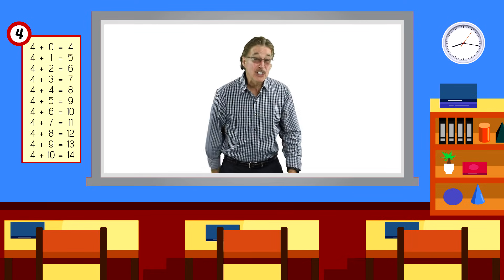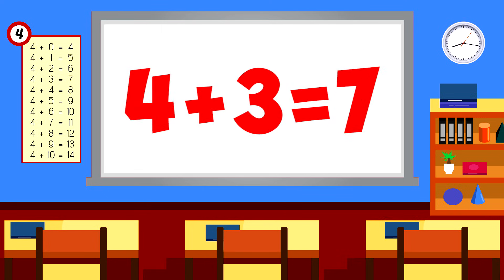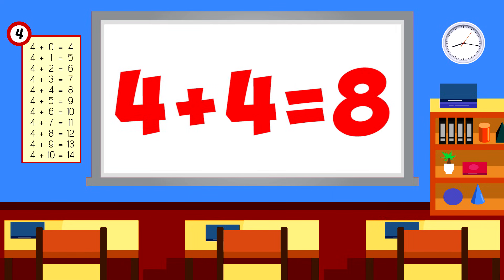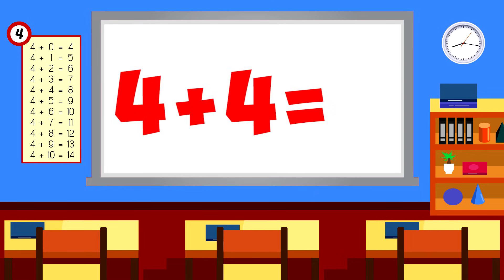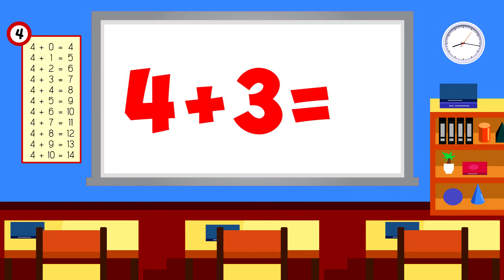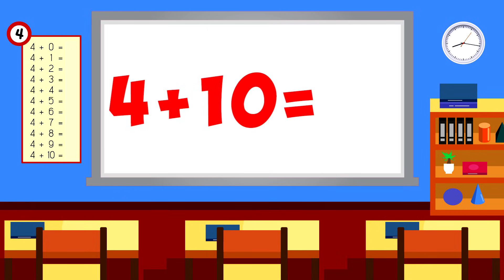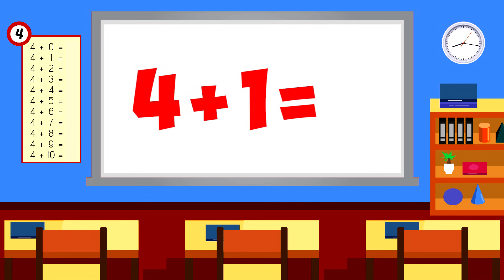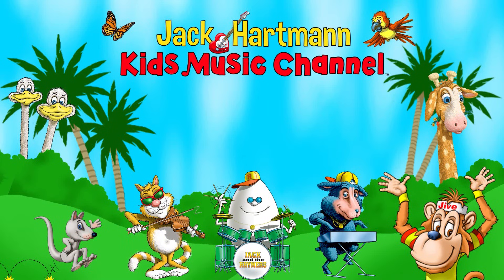Learning My Addition Facts (All Mixed Up) | Addition Facts for 4 | Jack Hartmann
Addition facts for 4 song.  These are the addition facts for 4 in random order. Random order is more of a challenge than the correct order.  The first time through the answer is given, the next time through the answer is delayed and the last time through you give the answer all on your own on this addition facts for 4 video. Four addition facts in random order.

Lyrics
I'm ready for a challenge even if it gets tough
Learning my addition facts all mixed up
I'm gonna use my brain and answer quick
I know that I can do it just like this

4 + 7 = 11
4 + 1  = 5
4 + 3  = 7
4 + 6 = 10
4 + 8  = 12
4 + 10 = 14
4 + 5  = 9
4 + 0  = 4
4 + 4 = 8
4 + 9  = 13
4 + 2 = 6

4 + 6 = 10
4 + 9  = 13
4 + 7 = 11
4 + 4 = 8
4 + 0  = 4
4 + 5  = 9
4 + 10 = 14
4 + 8  = 12
4 + 2 = 6
4 + 3  = 7
4 + 1  = 5

4 + 8  = 12
4 + 3  = 7
4 + 4 = 8
4 + 10 = 14
4 + 2 = 6
4 + 7 = 11
4 + 0  = 4
4 + 5  = 9
4 + 6 = 10
4 + 1  = 5
4 + 9  = 13

Google+: goo.gl/GW7SPs